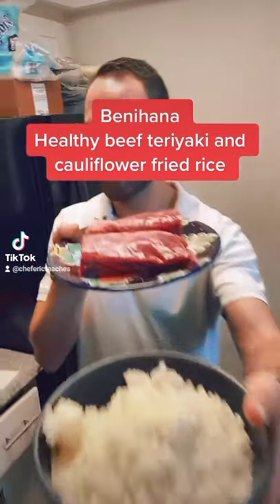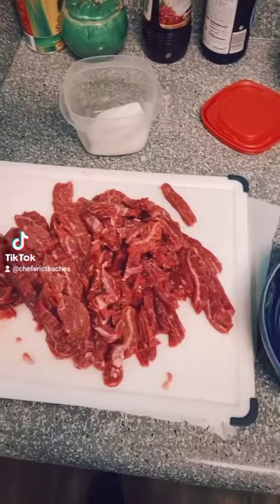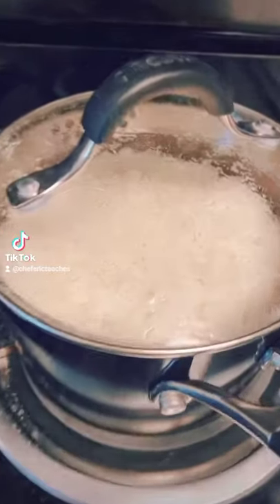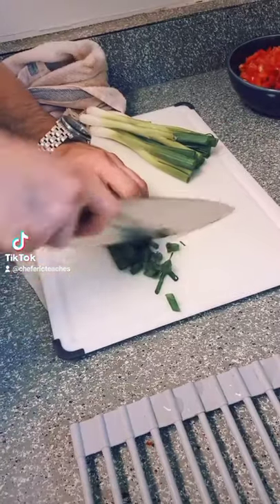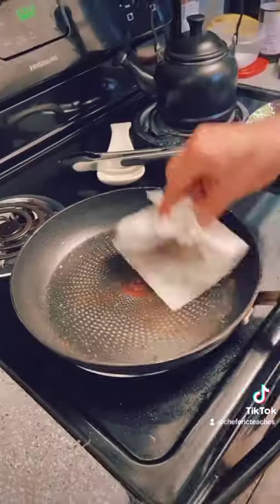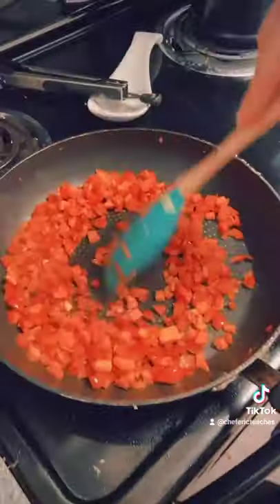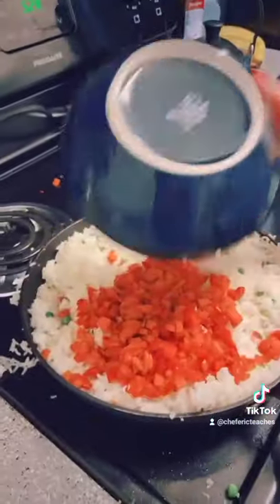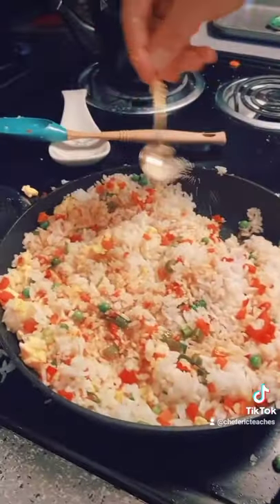Healthy Benihana: Beef Teriyaki with Cauliflower Fried Rice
A trip to a teppanyaki restaurant like Benihana is a birthday tradition for many families. While we can’t teach you to flip a shrimp tail into your pocket, we can help you bring the flavors of Benihana home with this sweet and savory beef teriyaki. We are serving it with fried rice that’s made healthier because we add a LOT of cauliflower rice.

Active time: 40 minutes | Start to Finish: 70 min | Serves: 4

Ingredients
1.5 lbs. flank steak (or top sirloin) cut into bite-sized pieces
1.5 cups Jasmine rice
2 10-oz bag frozen cauliflower rice, defrosted
2 carrots, peeled and chopped
1 orange or red bell pepper, chopped
3 garlic cloves, minced
4 green onions, separated and chopped
6 large eggs, beaten
1 cup frozen peas
Sugar
Cornstarch
Rice wine (or red wine) vinegar
Soy sauce

Vegetarian Alternative
1 16-oz package medium tofu, drained and pressed

Directions
Thoroughly clean the rice by adding it to a pot, rinsing it with water, and then draining off the water while using your hand to keep the rice in the pot. Repeat another time. Add 3 cups water to the rice, cover, bring to a boil and then let simmer for 15-20 minutes. Turn off heat and let rest for 5 minutes. Fluff rice with a fork and remove to a bowl.

In a bowl add 1/3 cup soy sauce, 2 Tbs water, 2 Tbs cornstarch, 1 tsp sugar and whisk together. Add the steak and let marinate for 10-30 minutes.

In a large frying pan over medium heat, add 1 Tbs oil. Add the eggs and cook, while scrambling, for about 2-4 minutes. Remove to a plate and use a metal butter knife to slice it into small pieces. Clean the pan with a paper towel.

In the same pan, add 1 Tbs oil over medium-high heat and add the cauliflower. Cook for about 5-6 minutes, until the cauliflower is warmed. Season with a pinch of salt and remove to a bowl. Clean the pan with a paper towel.

In the same pan, add 1 Tbs oil over medium-high heat and add the cauliflower and add the carrot and bell pepper and cook for 4-5 minute until softened. Remove to a bowl. Clean the pan with a paper towel. (do you see a pattern here? ☺)

In the same pan add 1 Tbs oil and half the steak (add less to NOT overcrowd the pan) and sear for 2-3 minutes on one-side and 1 minute on the other side. Remove to a plate. Clean the pan with a paper towel and repeat process to cook all of the steak. The key is to make sure there is space between the steak so it sears correctly and gets nicely browned.

Finally, in the same pan, (cleaned with a paper towel) add 2 Tbs oil and the garlic and white parts of the green onions. Cook for 30 seconds, then add the Jasmine and cauliflower rice and stir together for 3-4 minutes. Remove HALF the rice to a bowl.

Now add half of the cooked vegetables, half of the peas and half of the egg to the pan. Season with 2 Tbs soy sauce, 1 Tbs vinegar, a bit of sugar and taste and adjust seasoning as needed. Remove to a bowl. Repeat with the second batch of rice. To serve, add the fried rice on a plate and (if you want) you can shape it into a heart using a spoon or spatula. Add the steak on top and garnish with green onions and enjoy!

About Eric Horwitz:
Chef Eric Horwitz is the founder of LIFT Enrichment which he started in 2010 and has helped over 2,000 students learn culinary skills and eat healthier foods through engaging cooking classes.  Originally, LIFT Enrichment was based in California and worked with 160+ elementary schools offering after-school enrichment and summer camps.  Post-Covid, Eric pivoted to teaching virtual cooking classes through the Kids Can Cook Inner Circle, a monthly online cooking class with Chef Teachers on zoom that has run for a full year with weekly healthy meal lessons, gourmet dinners and dessert classes!  He lives in Scottsdale, Arizona and loves hanging out with his entrepreneur friends, going on local hikes, watching movies, cooking up new foods and eating lots of gelato.